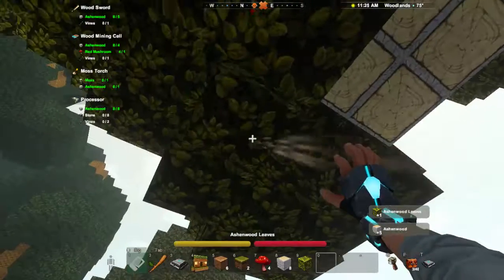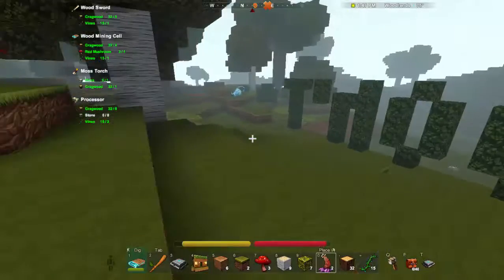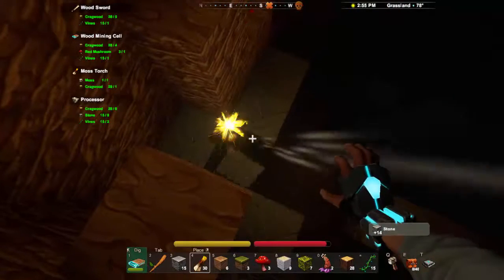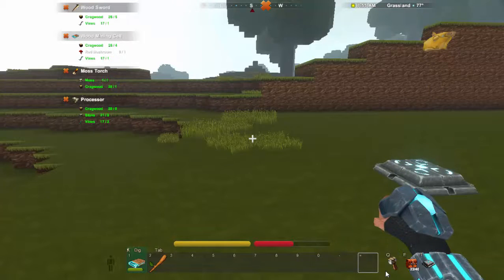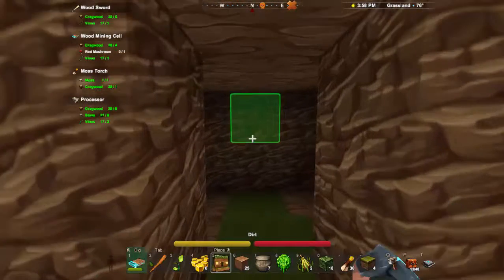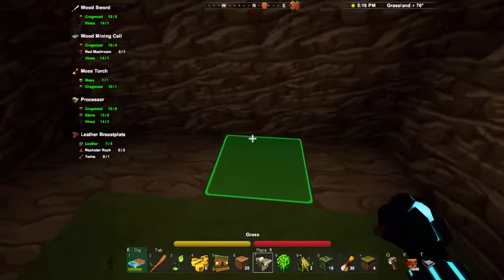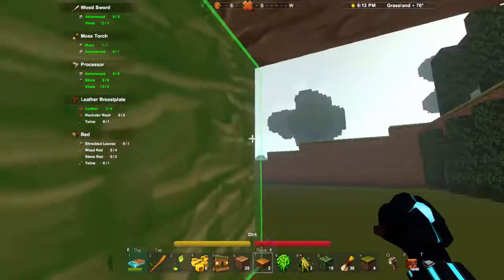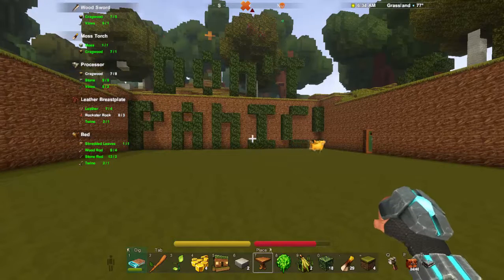(Out of Date!) Top 15 Tips for Beginners (Part 2) - Creativerse Quick Guides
(R26) I present the best 15 tips I know for how to start well in Creativerse. These cover gameplay strategy, game mechanics, tool tips and shortcuts.